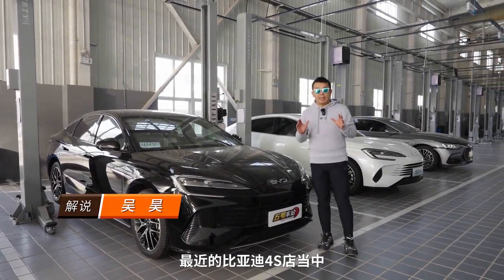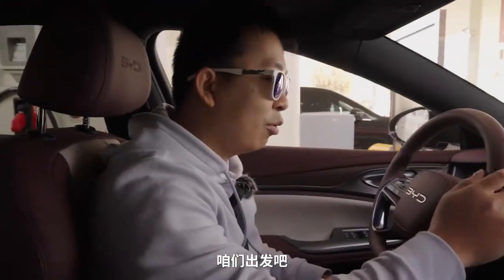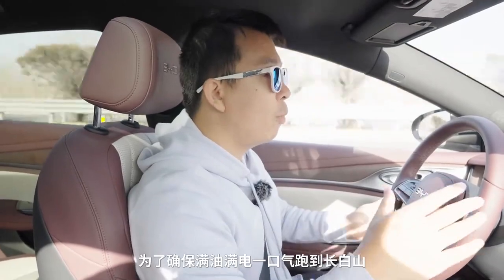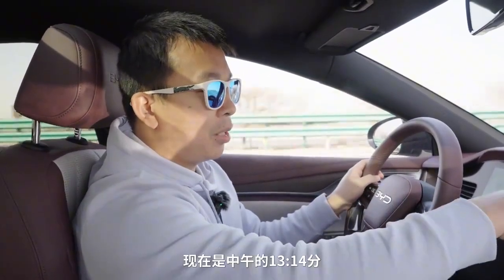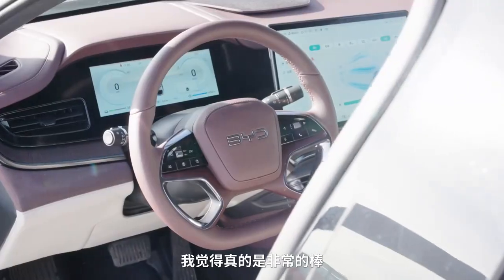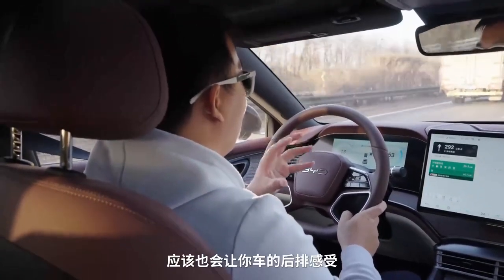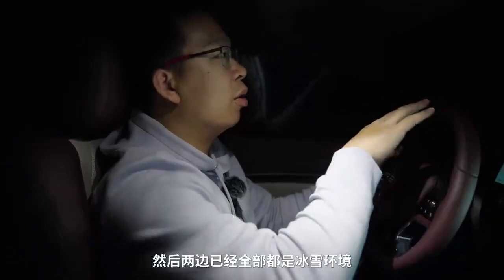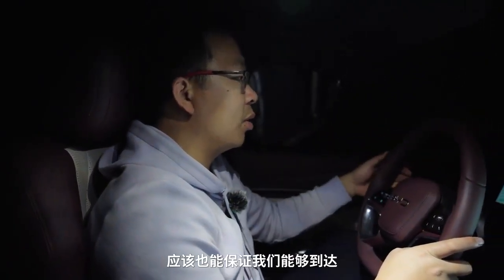长续航实测！当“豹”款遇见寒冬，海豹DM i 1 5L的表现如何